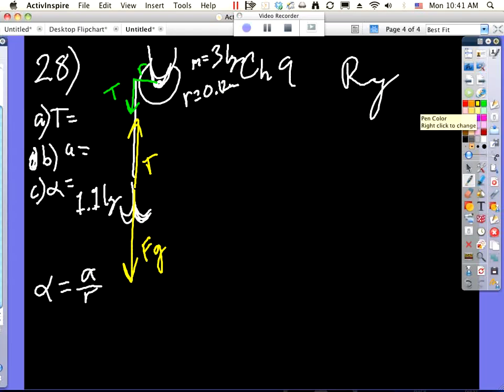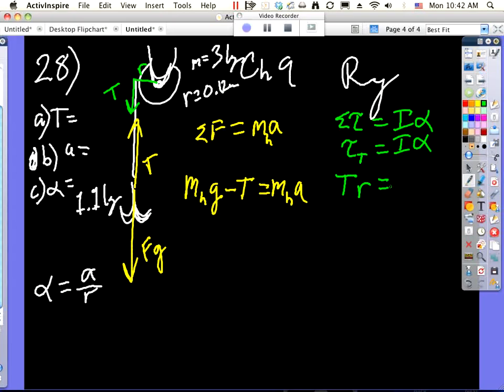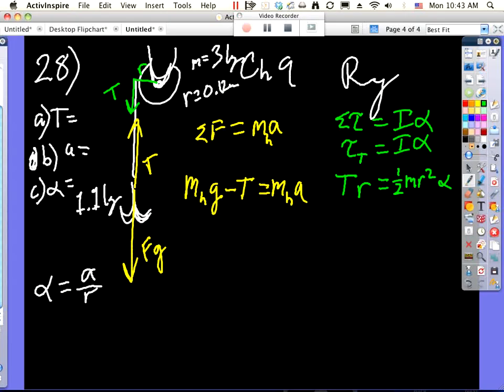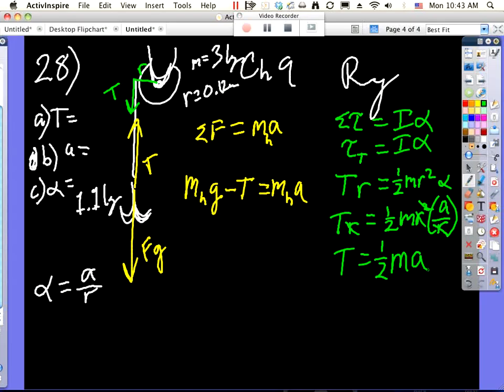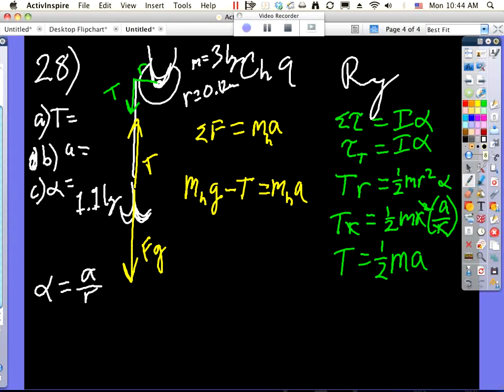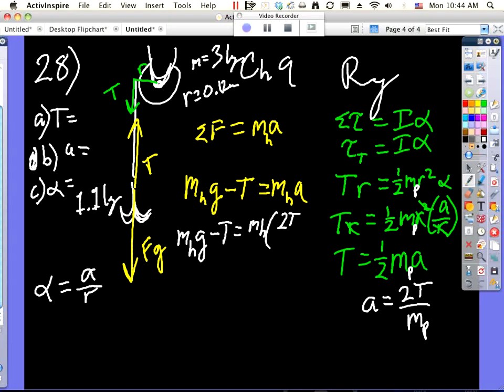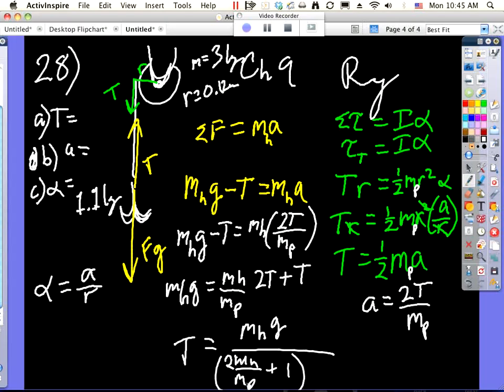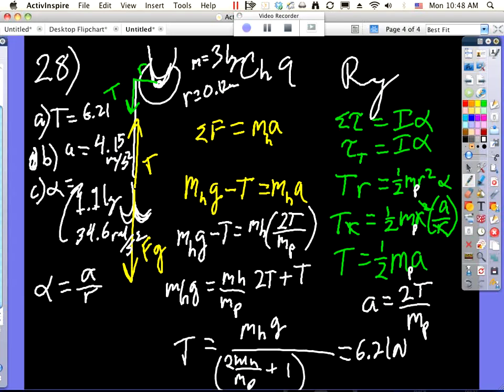reg 9 28